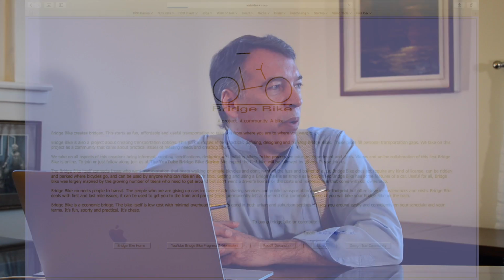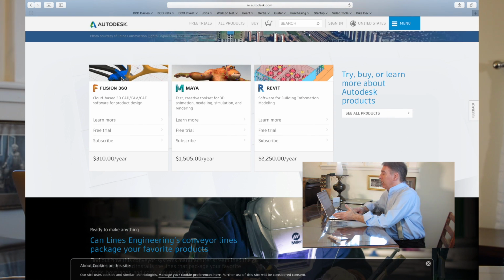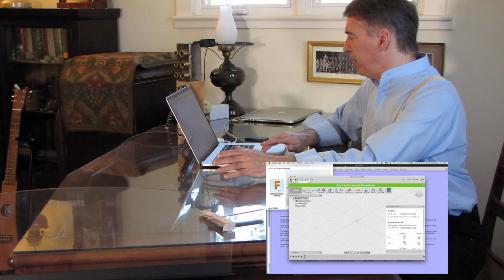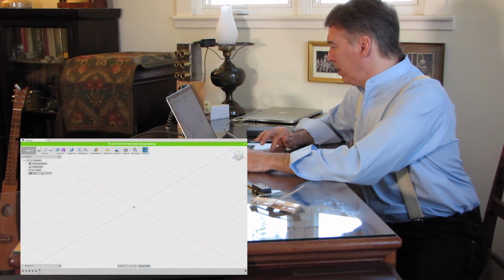Bridge Bike E02 - A search for a CAD tool a novice can use: Fusion 360.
My first 'prototype zero' was made with popsicle sticks.  Somewhere between those bits of wood and having a different sort of bicycle design that ready to release into a supply chain are sketches, prototypes, rides and reviews, many revisions and eventually engineering drawing suitable for quotations and production builds.  I want at least some of my tools to be high quality, professional tools (even though I'm a novice at many of them).

I'm computer literate.  I've had many roles in research and engineering.  While I've worked closely with some great engineers with fantastic skills using a variety of CAD tools I've never used a professional CAD tool myself.   As a novice I need a tool that's approachable and yet has a full suite of features as I advance and as the project advances.  I also want a CAD tool that allows sharing of ideas and designs.

In this video I review some of the possibilities, why I picked Fusion 360, and I do the initial setup.

Later videos get into various bicycles and prototypes.   I'll figure out the basics of CAD and do a drawing of the popsicle stick prototype using AutoDesk's Fusion 360.  Eventually we'll be making bikes and riding them, reviewing them and doing it again.  If they are good enough we'll clean up designs and get the bikes produced.

Due to my being taken out of action for a year this video is posted long after it was made.   There will be a few more and then videos will be posted as they are made.

I must admit that I learned some basics about the CAD system and then in my time off of this project I've forgotten most of it.   Over this and the next few videos you'll see me learn a bit and then forget it.   That's okay, I start again with this video as a bit of a guide.